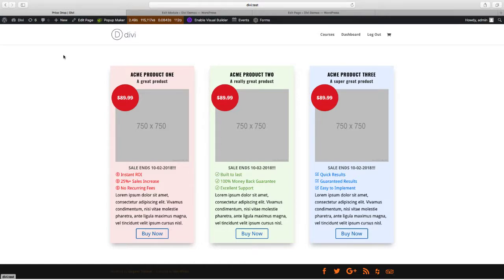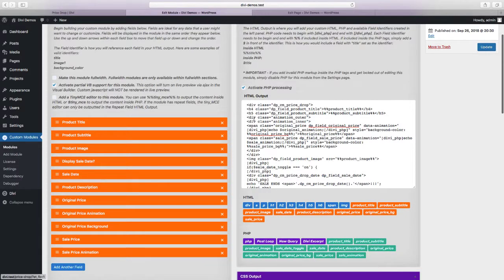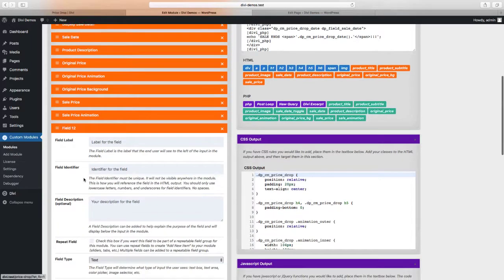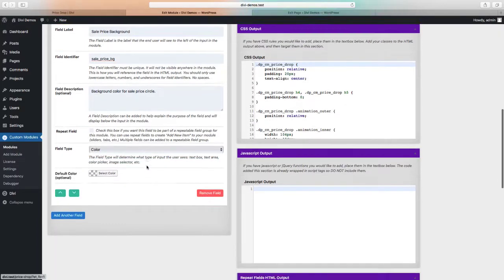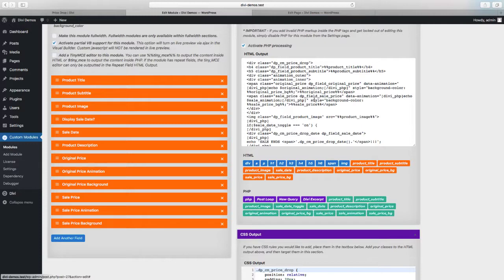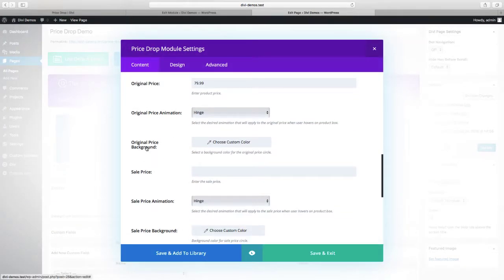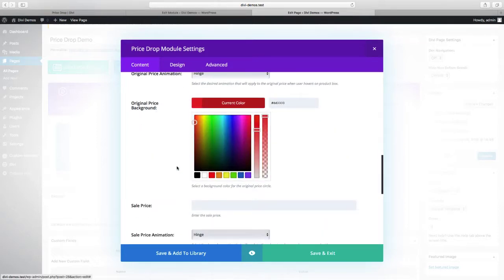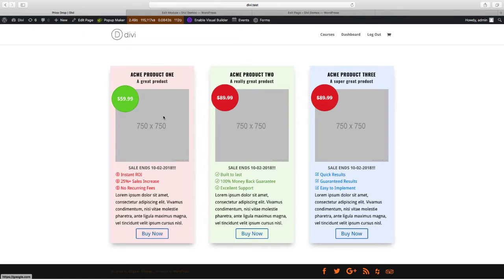Divi Module Builder - Adding a Color Field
Adding a color field to a Divi custom module using the Divi Module Builder plugin. Part 5 of our Price Drop custom module tutorial.